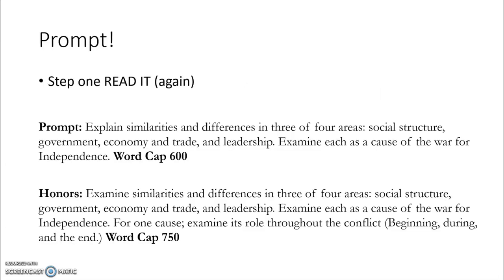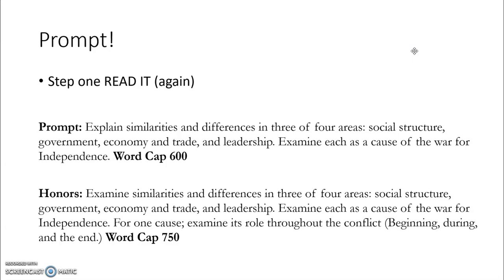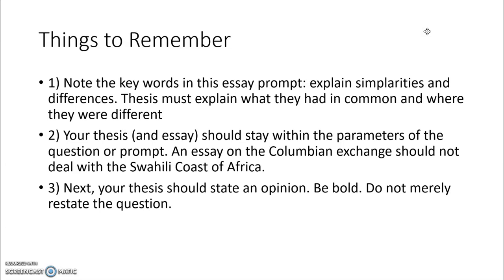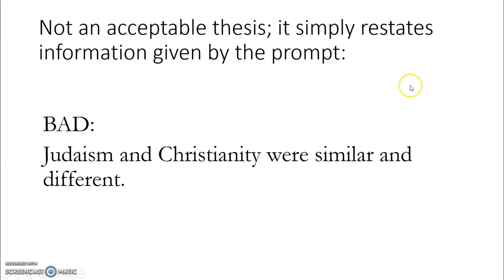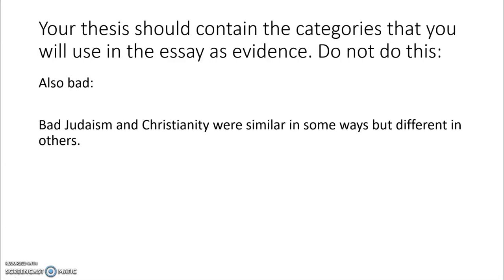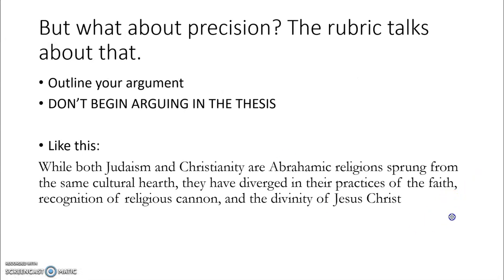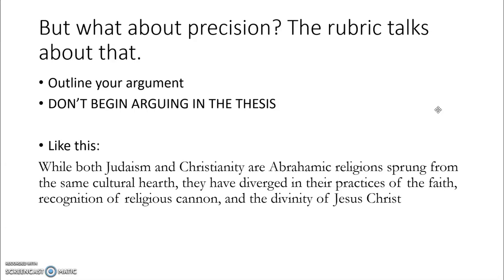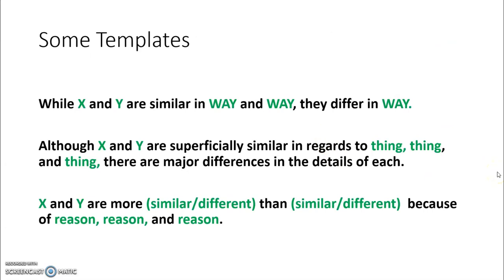Thesis mini lesson